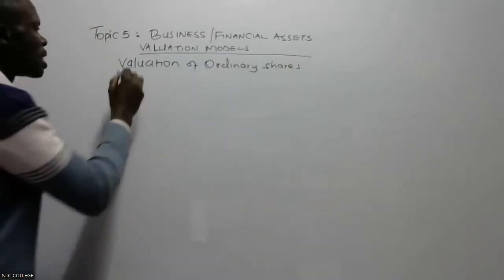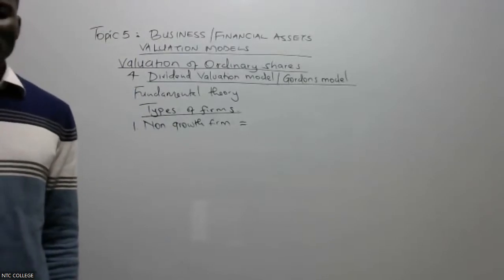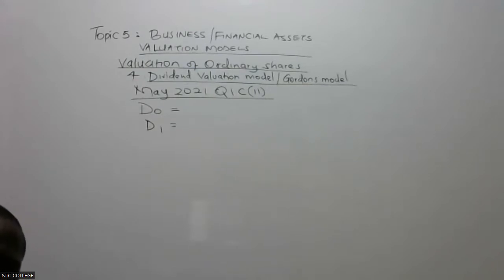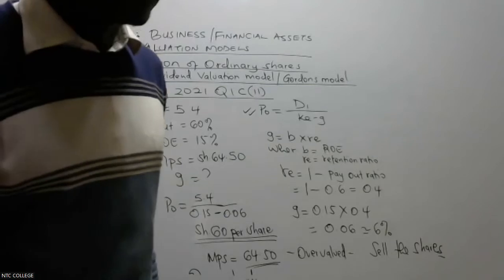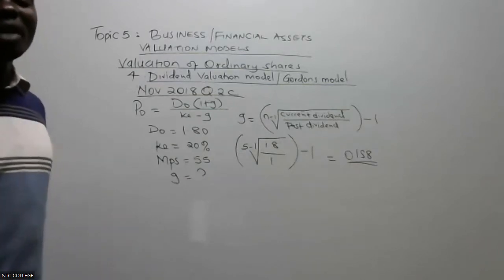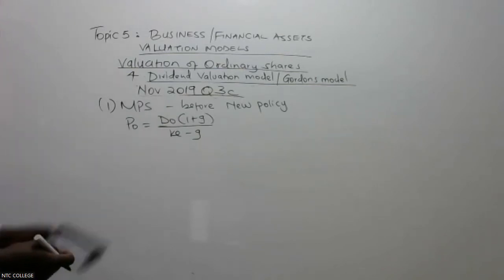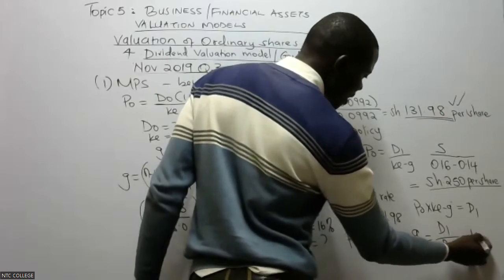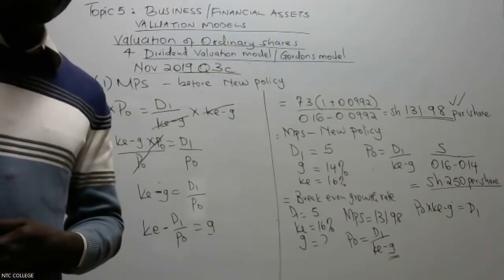FM Topic 5 L3